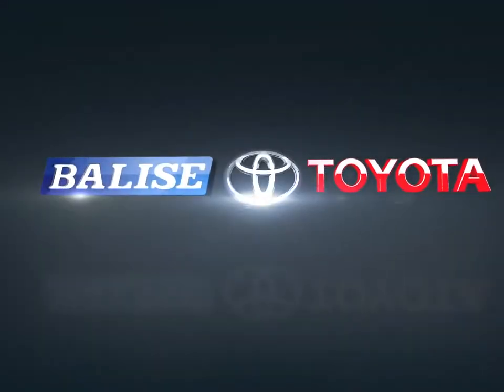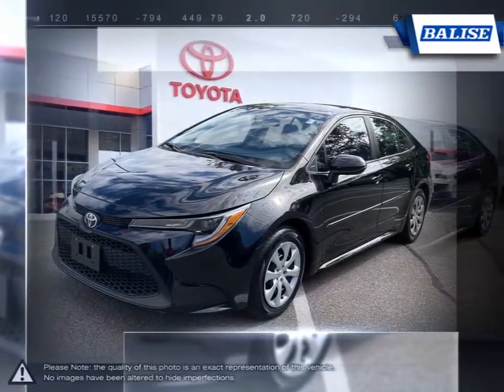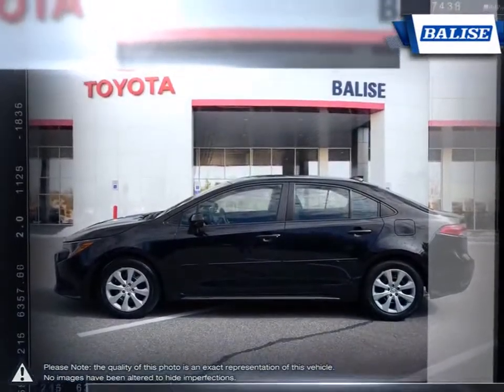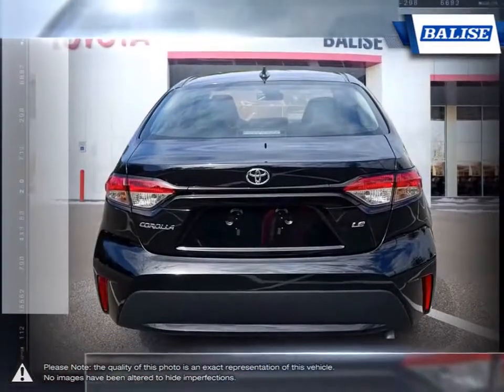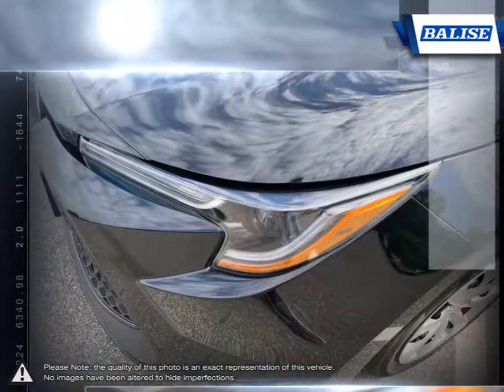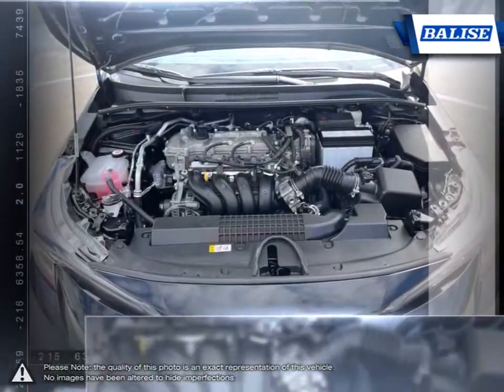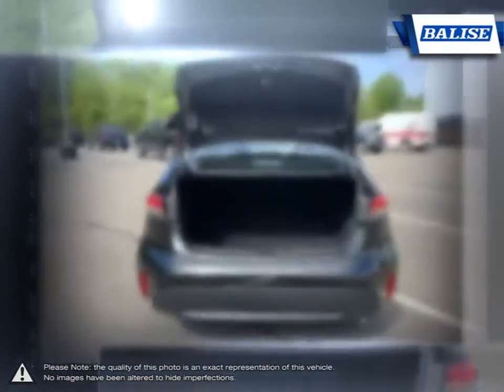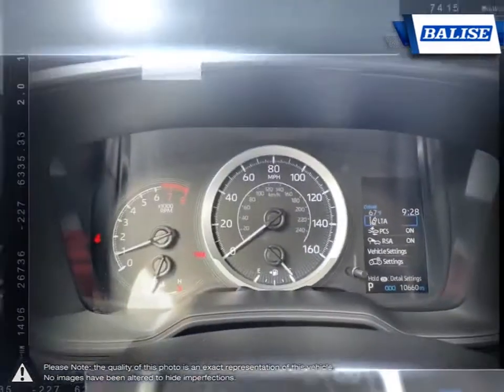2021 Toyota Corolla | Balise Toyota of Warwick | 5YFEPMAE6MP164478